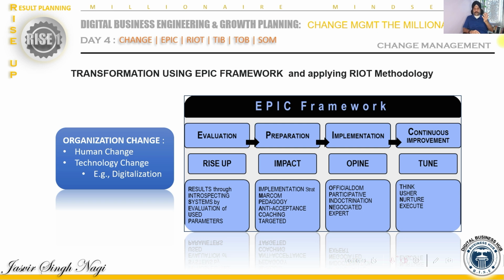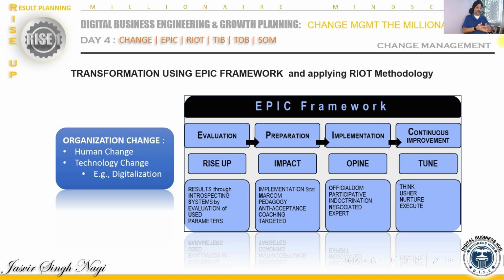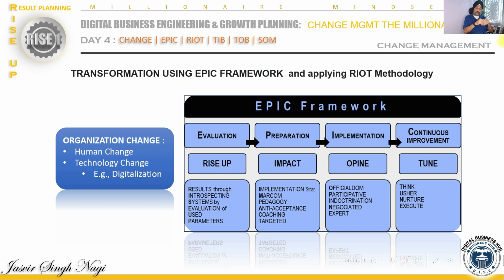RISE1 4 3 EPIC Framework — Change & Continuous Improvement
"RISE 1 · DAY 4 — Change & Continuous Improvement — EPIC Framework

The EPIC Framework for change — Engage, Plan, Implement, Consolidate. A practitioner's tool.